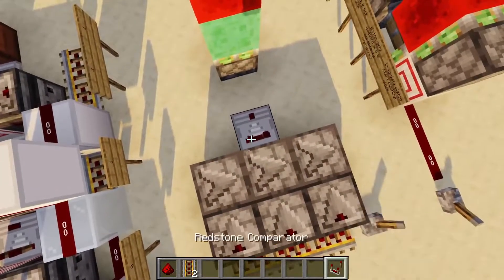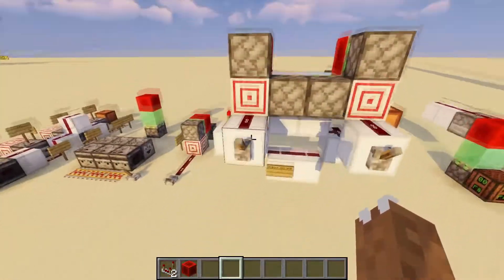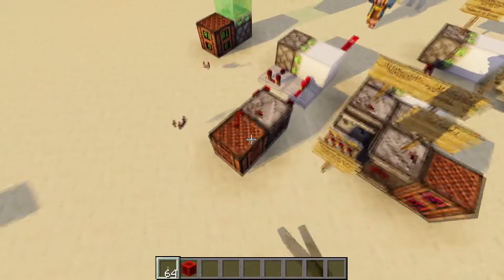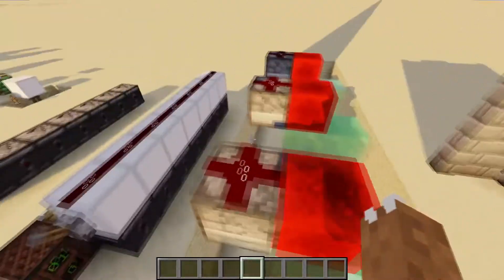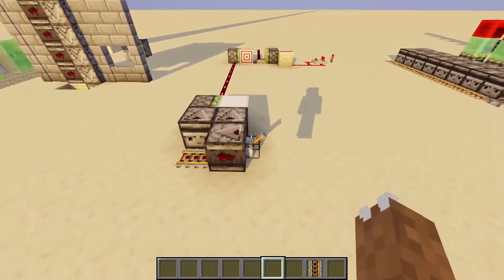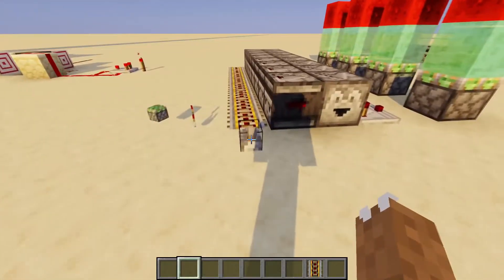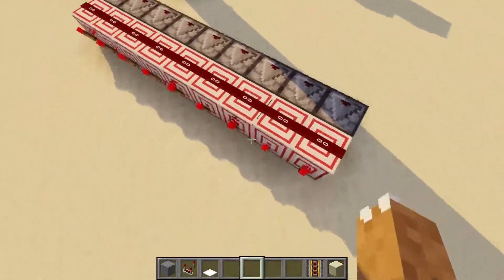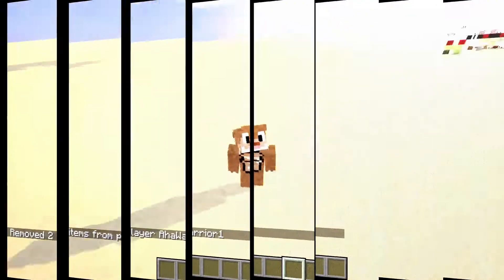Everything Minecraft: INSTANT REDSTONE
PROPS TO ShayHi ON DISCORD FOR HELPING ME GATHER INFO FOR THE VIDEO!
In this video I explain everything about how to do instant redstone in Minecraft!

TIMESTAMPS
0:27 Comparator priming better explanation
1:54 Checking if a comparator got primed
2:13 On/Off instant redstone with pistons
2:39 On/Off piston AND example
2:47 ZERO TICK (subtick) piston redstone
3:48 Controlling update order
4:57 Zero tick repeaters
5:55 Instant HEX wire
6:27 Inverted update order
7:28 Outro